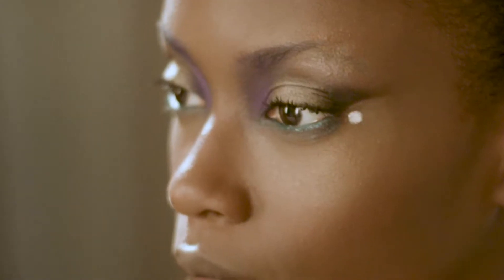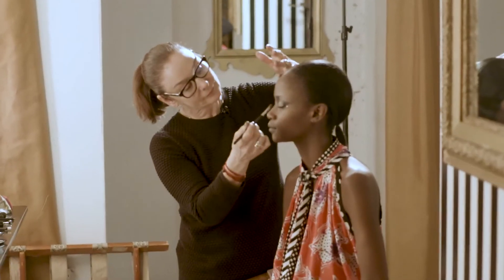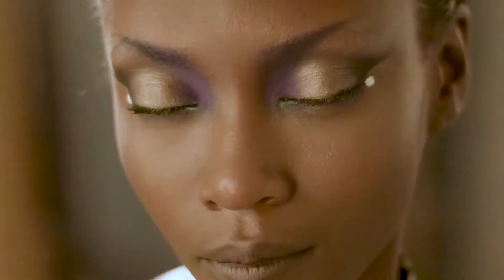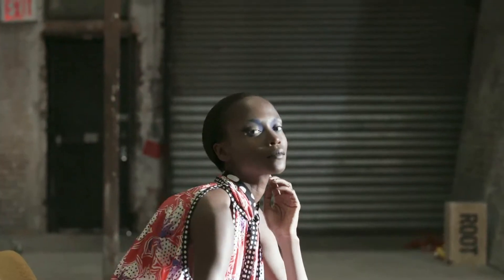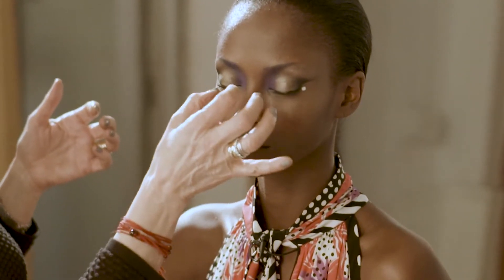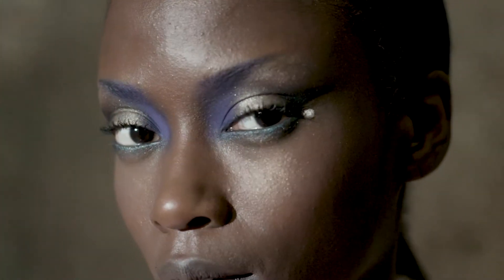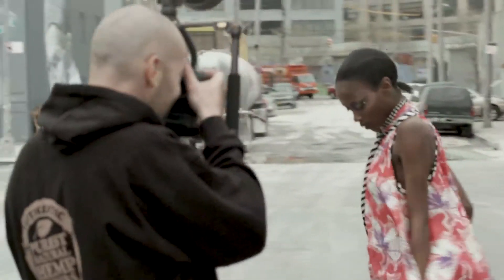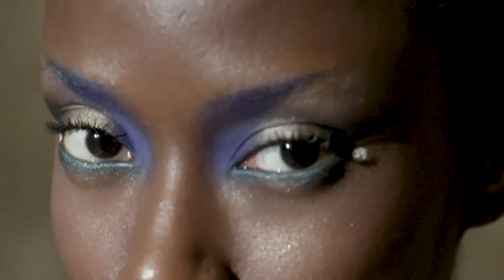Eye-Conic Multi-Finish Eye Palette in Frivoluxe- Francesca Tolot on The Dressed Eye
Fashion Finishes. Plush Performance. Dress Your Eyes.
See how iconic makeup artist, Francesca Tolot, uses the NEW Eye-Conic Multi-Finish Eye Palette in Frivoluxe.